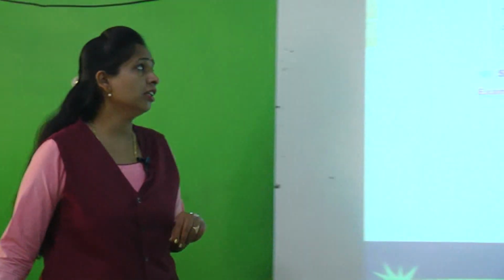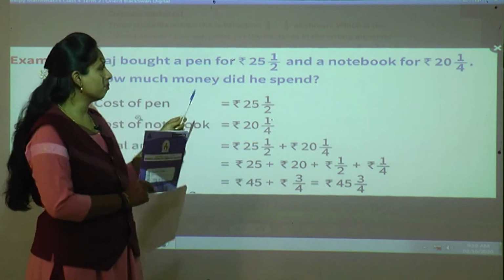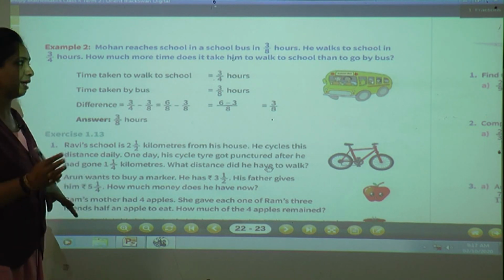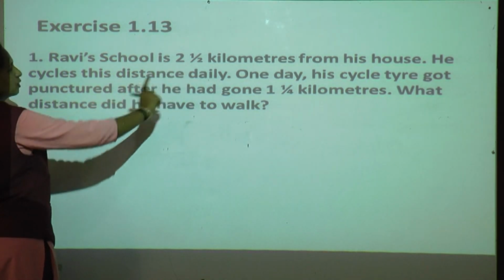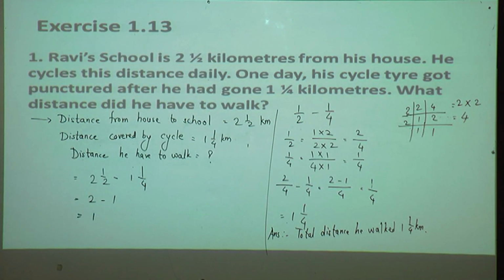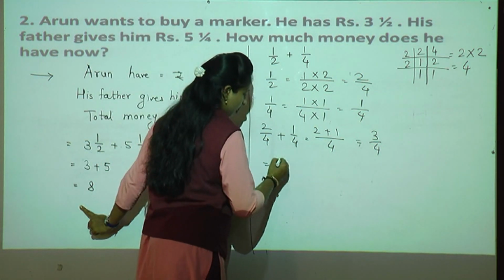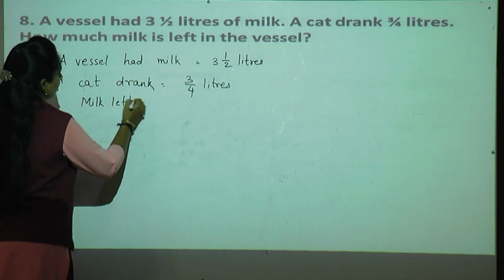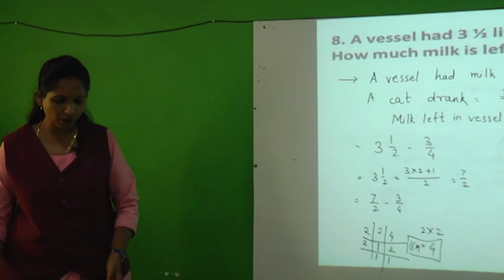225 Std IV Maths L No 01 Episode 73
Solapur Vruttadarpan News Channel